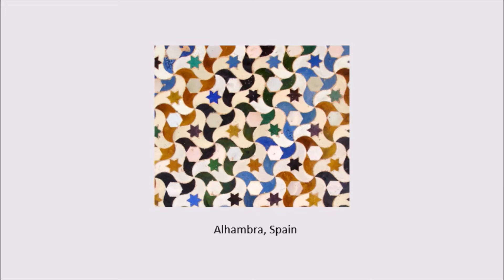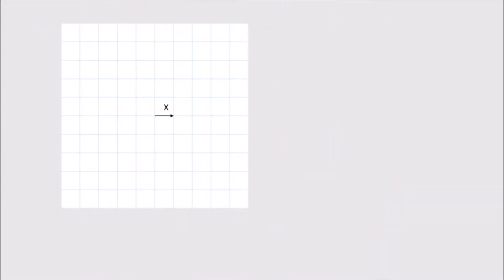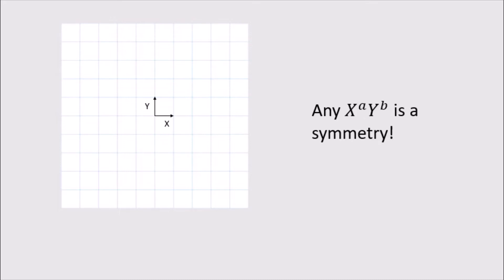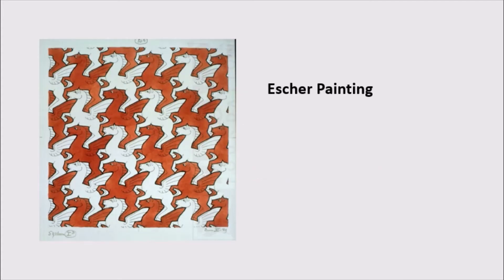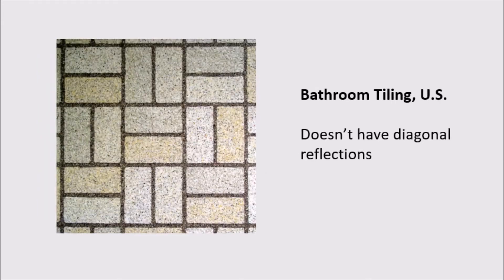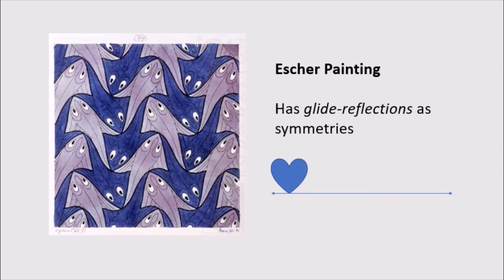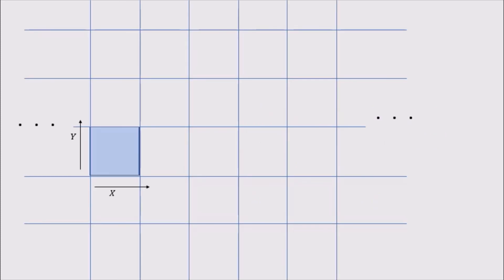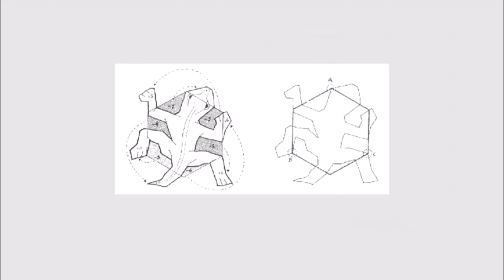A Story of Symmetry | Wallpaper Groups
Looking at wallpaper groups through tessellations and tilings from around the world!

Sources:
- Wikipedia is magical and has everything
- Coxeter's Introduction to Geometry